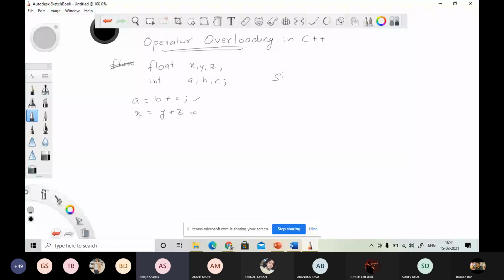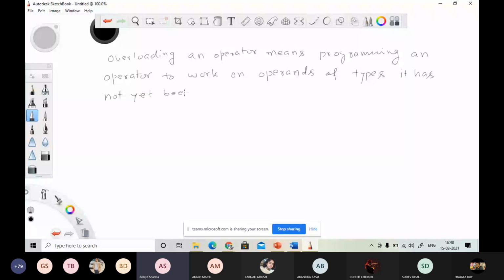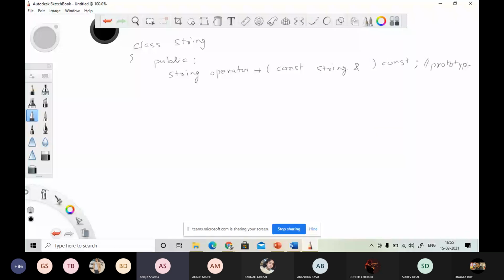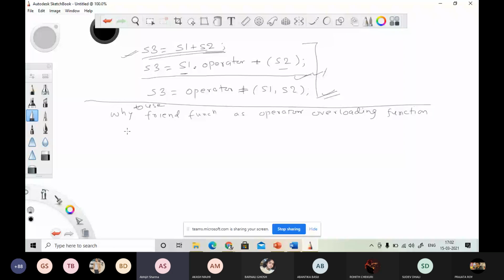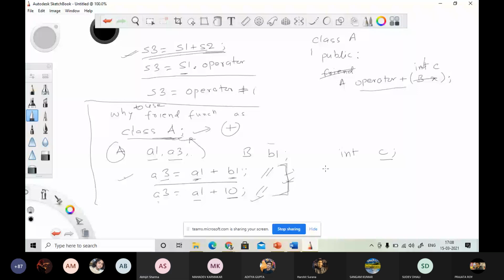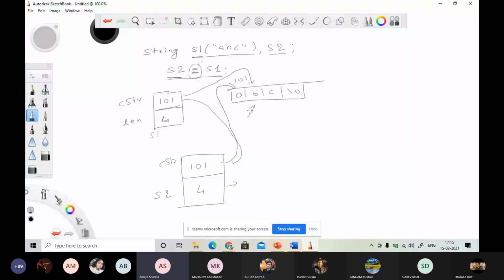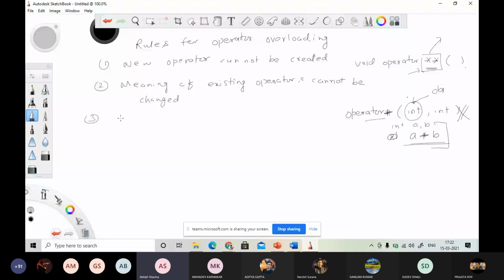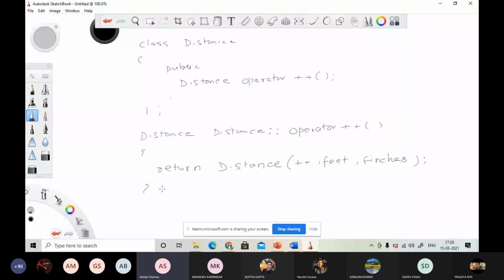27) Operator Overloading C++ | Object Oriented Programming | CSC 404 | NIT Durgapur